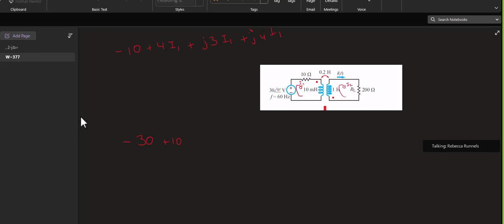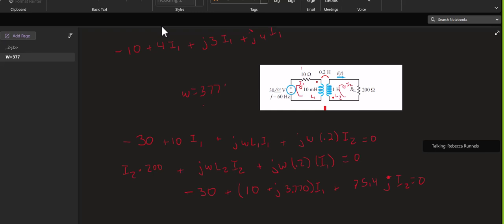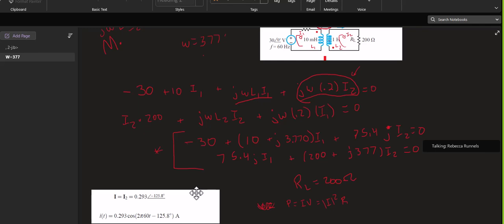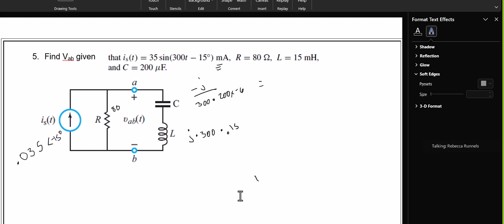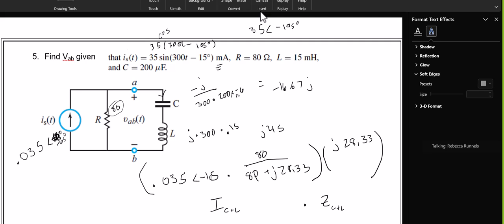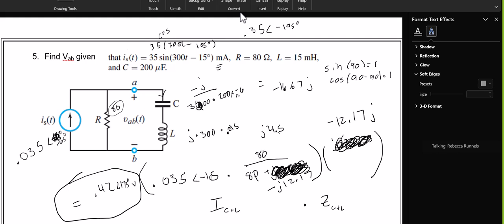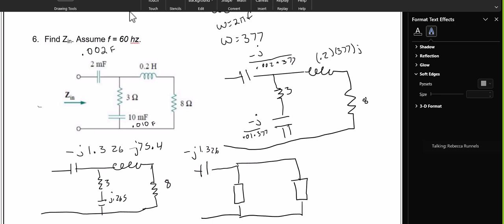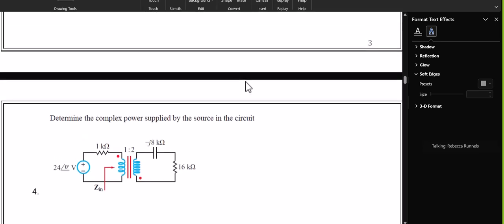More Review Problems